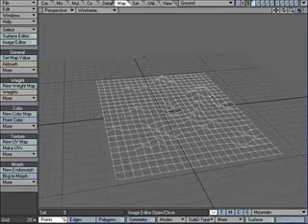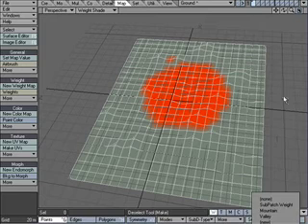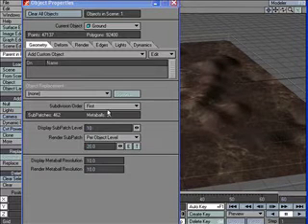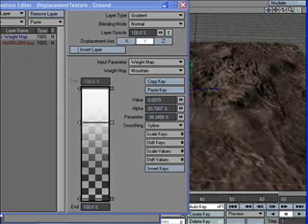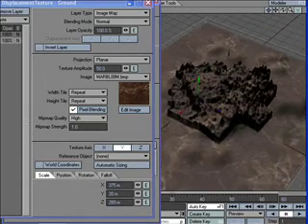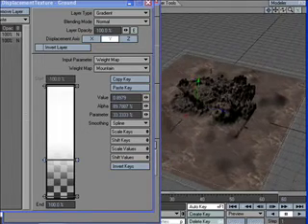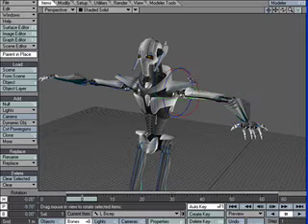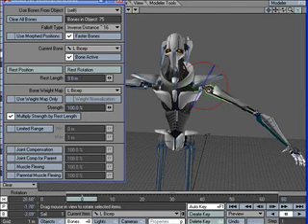Weight Maps #1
An introduction on how to create and use Weight Maps in Newtek's Lightwave.